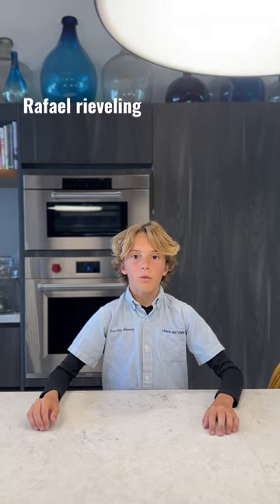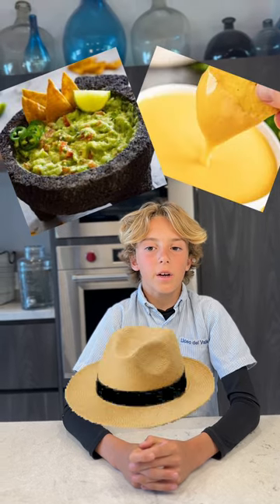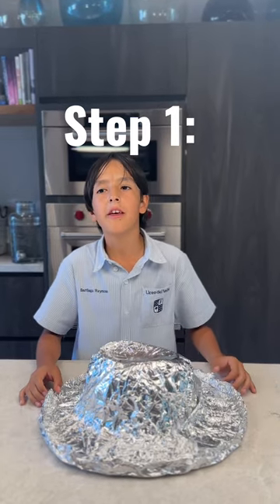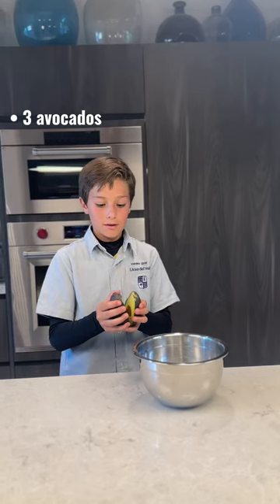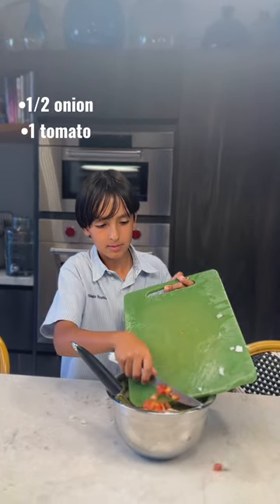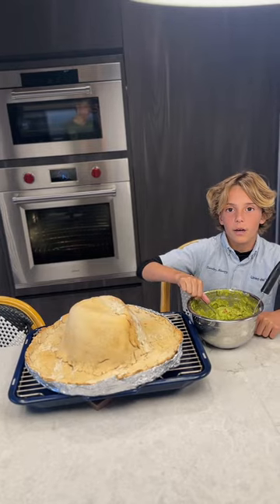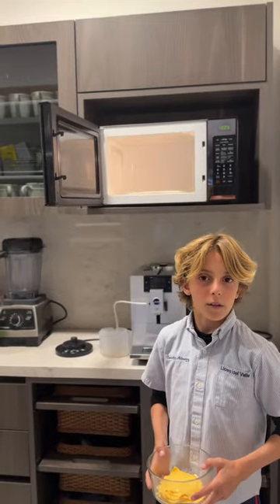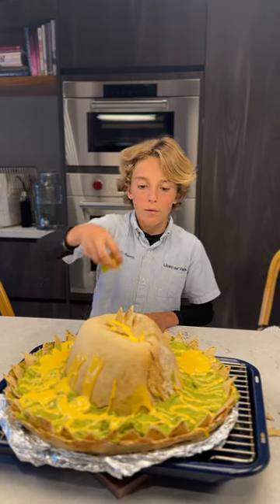Making a Nacho hat